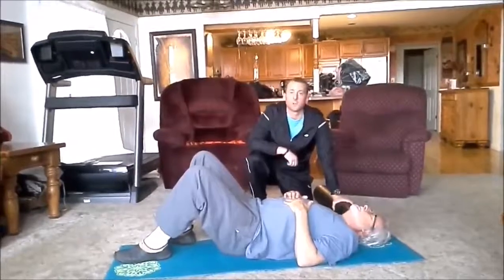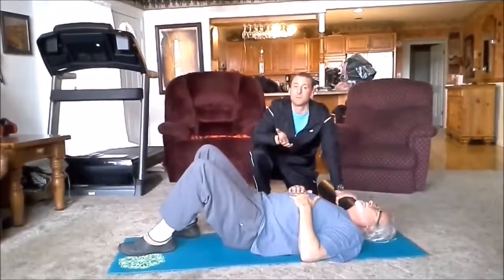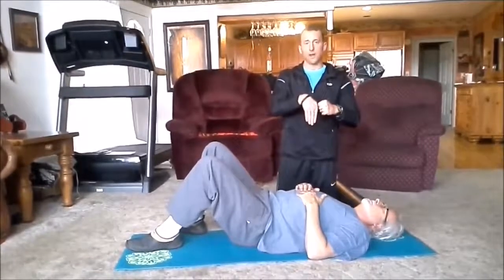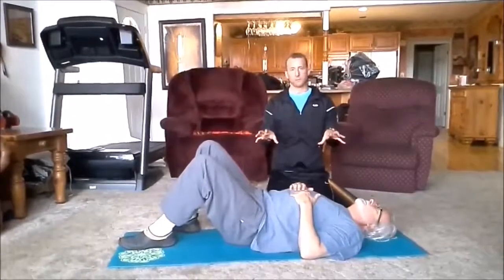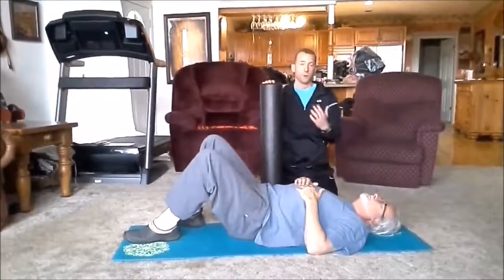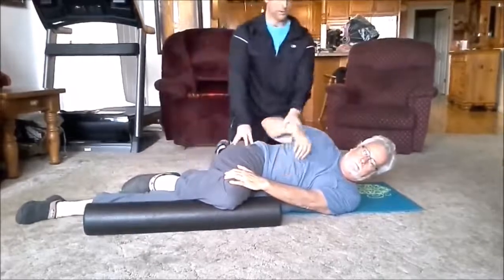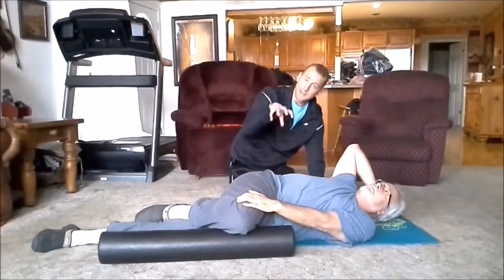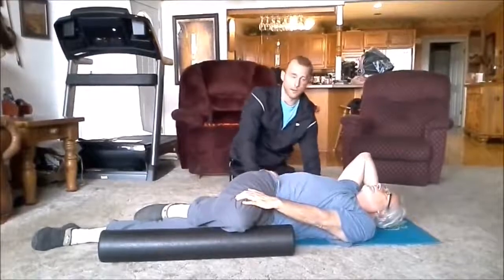Exercising With MS: Stretch For SI Joint Pain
Once MS starts to disrupt how you walk, it can mess up how your body moves and strain your lower back. The SI joint often becomes inflamed with forward leaning, shuffling gain, weakness in the legs, and loss of balance. This stretch has brought relief to many of my MS clients.

If you're interested in more exercises like these check out this Free MS Exercise guide